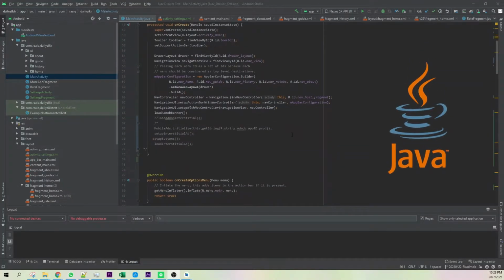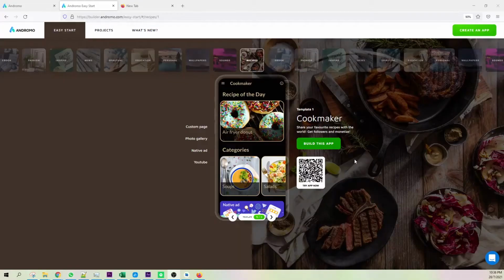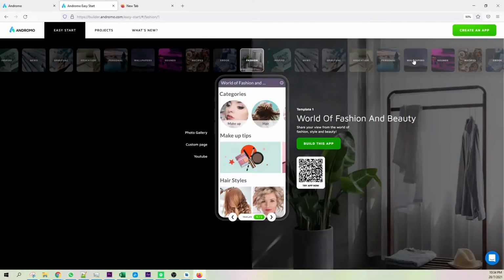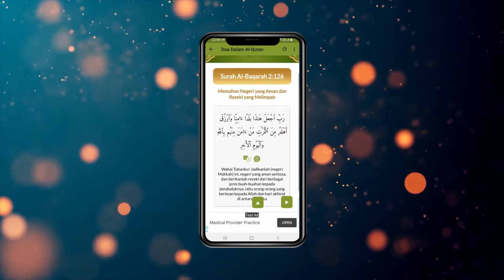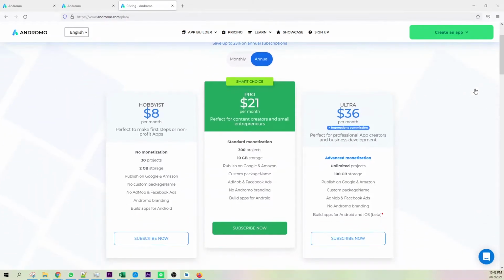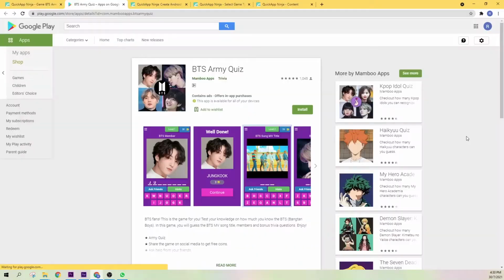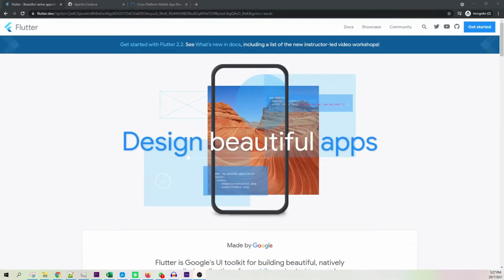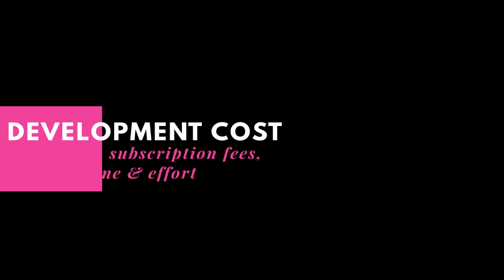Build App Without Coding Skill | Tech Talk Series #2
In this episode I'll share the available option for mobile app development for beginner, with no coding skills or with coding skills. You can quickly build app using app builder like Andromo & QuickApp Ninja without any coding skill as well as develop native app or use cross platform SDK which only need one code base and can be deployed across Android and iOS.